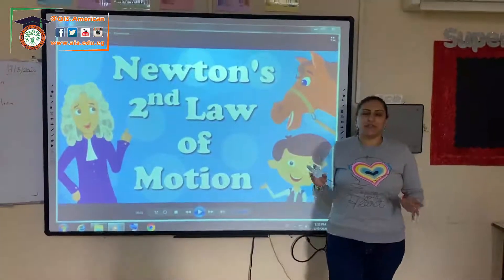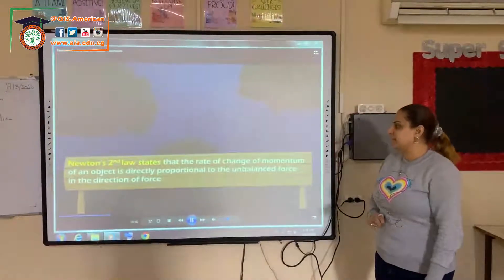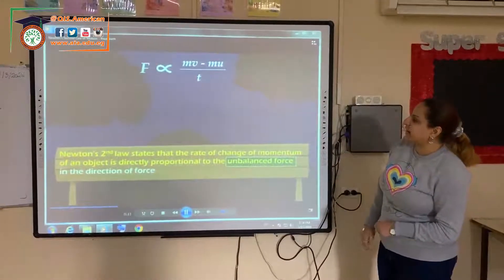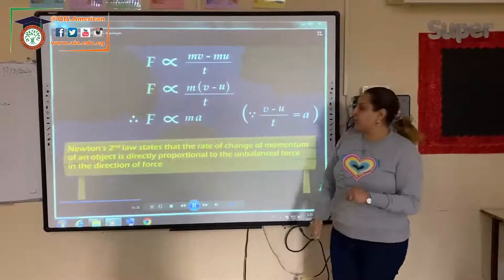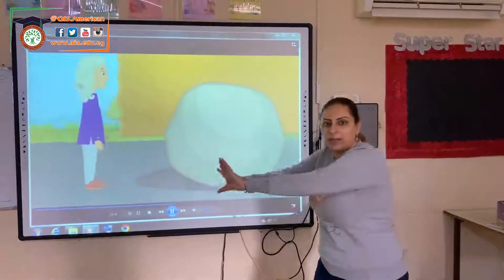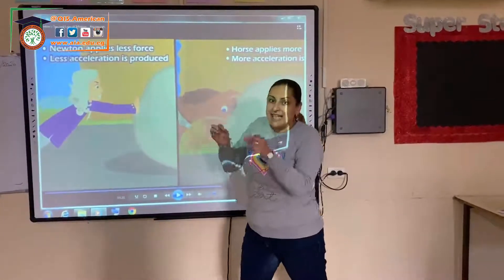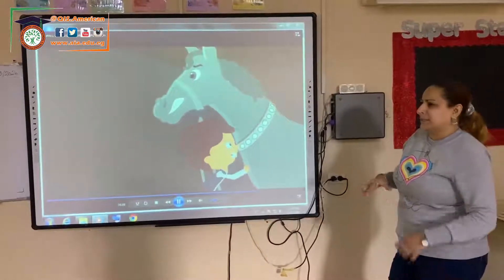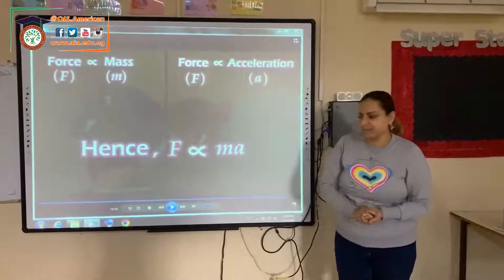*Science session to grade 6 18-3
*Science session to grade 6
Newton's second law of motion
F= mass * acceleration